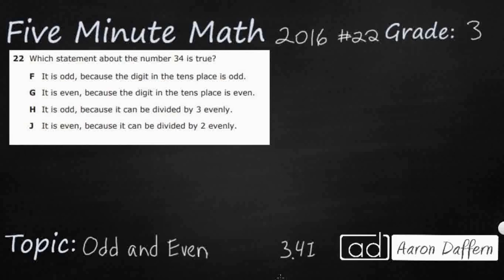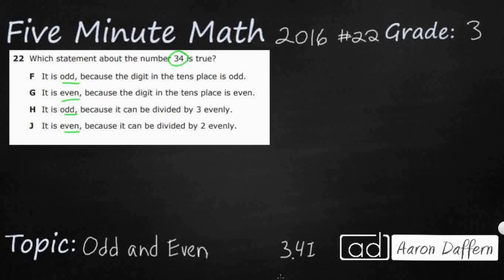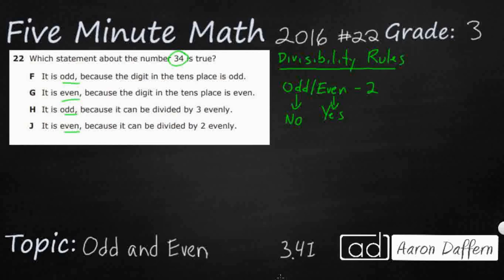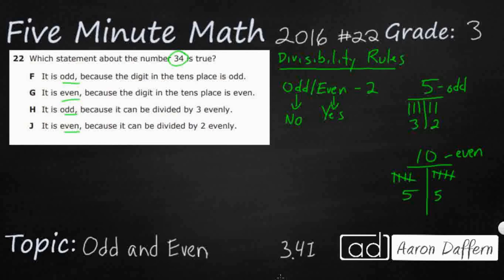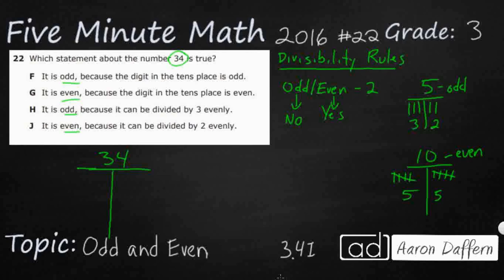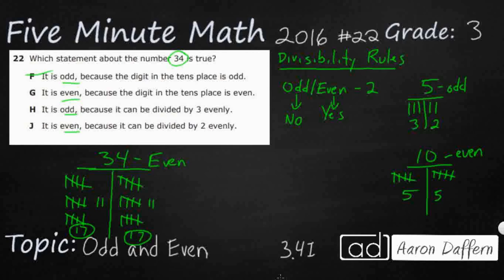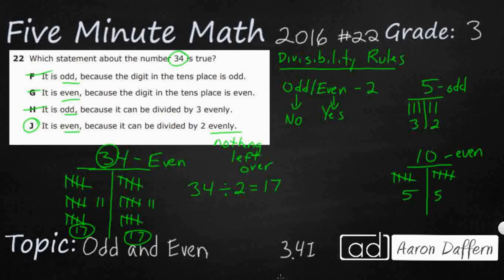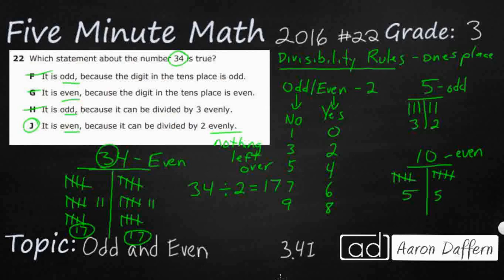3rd Grade STAAR Practice Odd and Even (3.4I - #1)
Practice determining if a number is even or odd using divisibility rules with a test item from the 2016 released STAAR test. I explain the correct answer and why the incorrect answers are wrong.